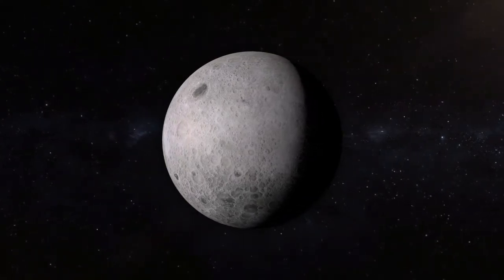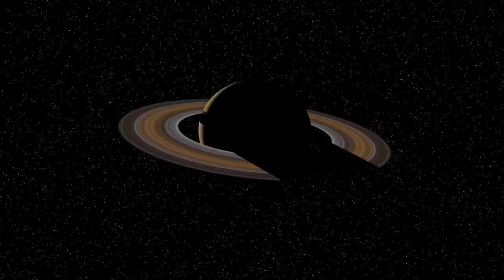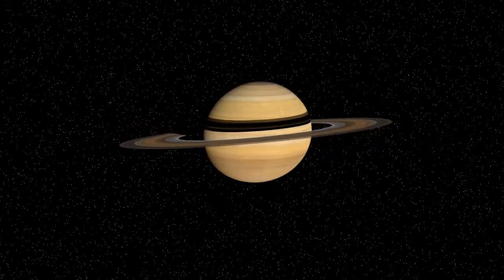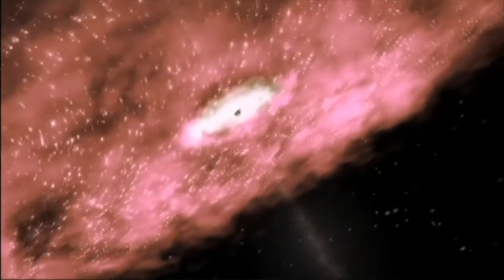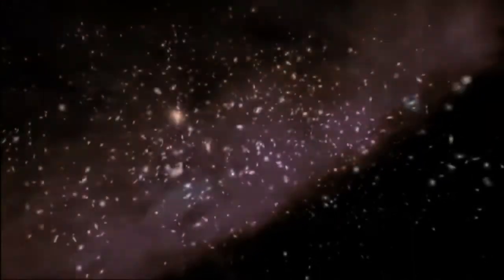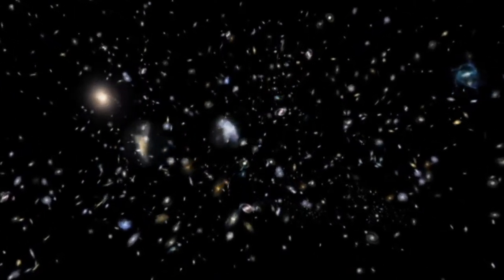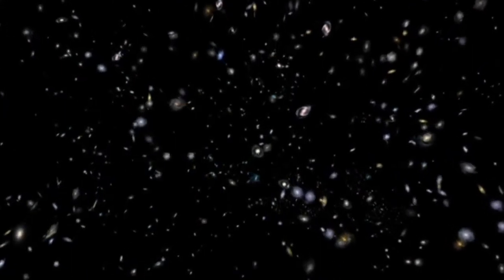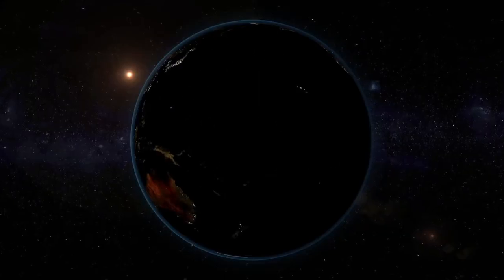the easy way to measure the distance between stars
You may have wondered, with the vast distance between objects in space, and with the lack of a tape measure that big, how can scientists be sure they know the distance between us and other celestial bodies?
Well, there are few methods available depending on how far away the object is, each with varying degrees of accuracy.

If you like to read more about space, science, astronomy, physics and things about future, then do follow my publication page on medium

Link to other articles, if you would like to read on space, science and astronomy:

Gravity Pulses Hiding in the Universe’s Most Massive Stars

What did NASA’s Dawn Discover on Ceres?

How Long Will the Voyager Spacecraft Last?

how to measure distance between star and earth,
how to measure distance to stars,
how do astronomers measure distance,
how do astronomers measure the distance to stars,
how far are the nearest stars,
space, astronomy, science, universe, stars, distance, light years, light year, parallax method, parallax, astronomers, supergiant stars, black hole